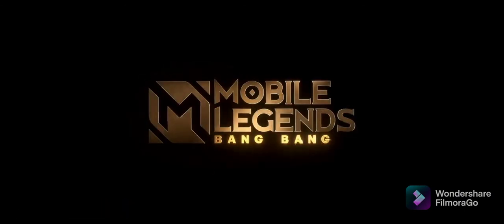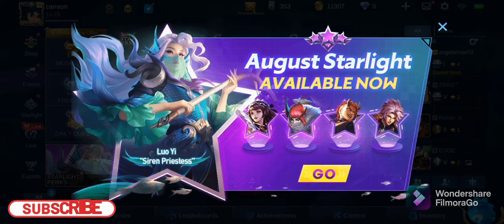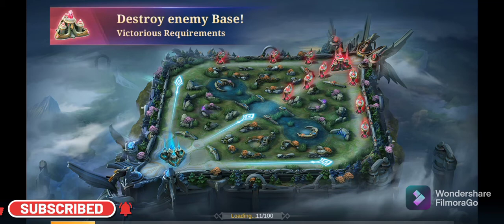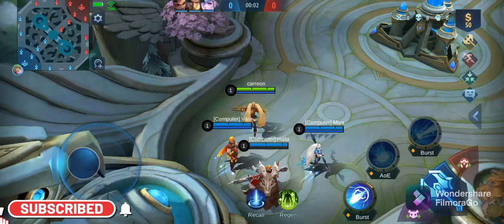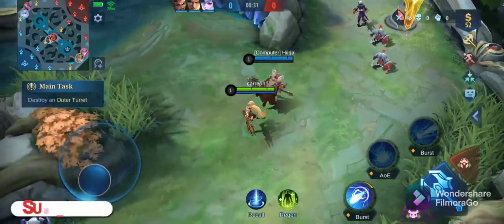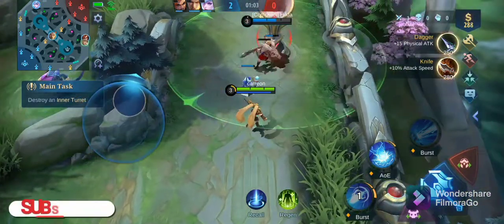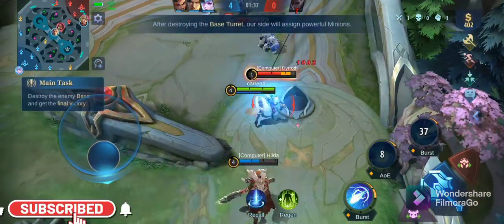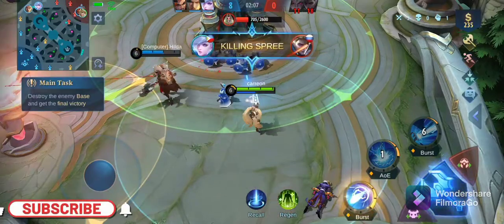◇Mobile Legends Tutorial Part 2◇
Mobile Legends Bang Bang Tutorial #2